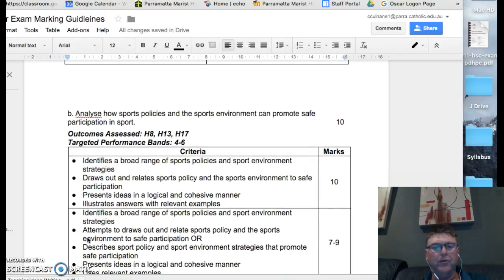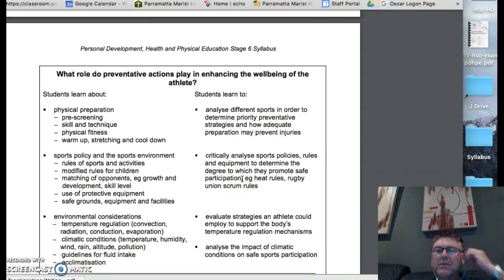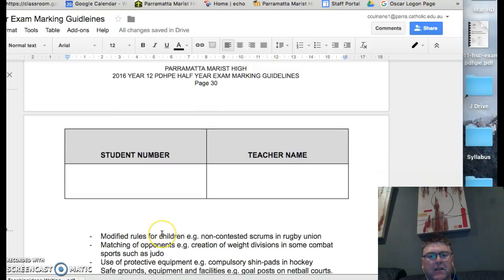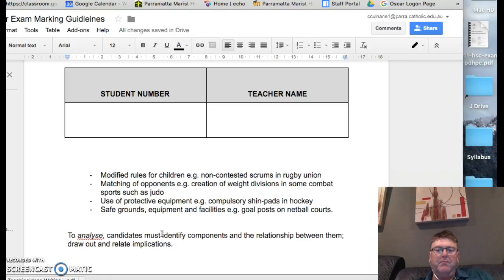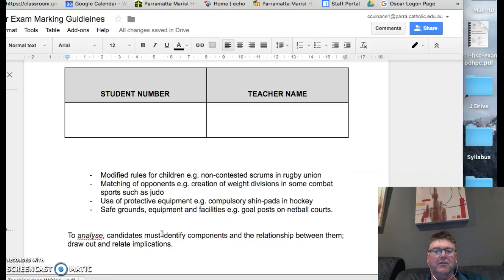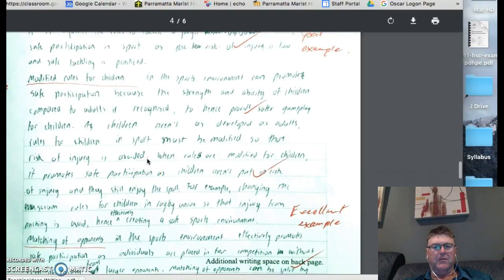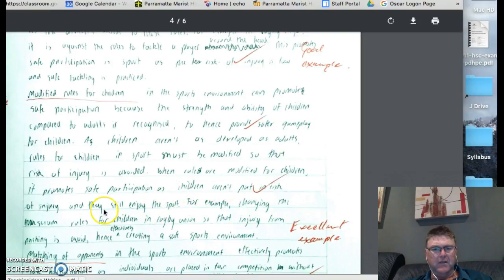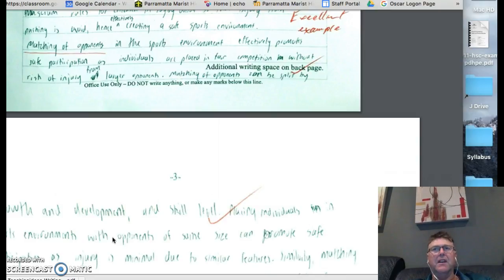PMHS PDHPE HY Exam Feedback Q32b